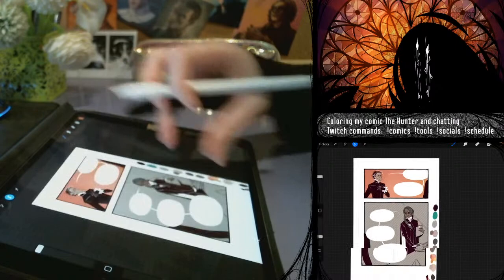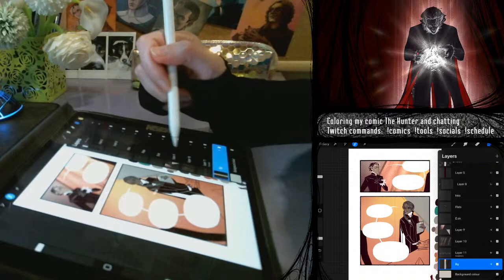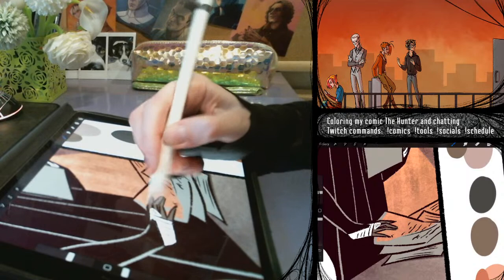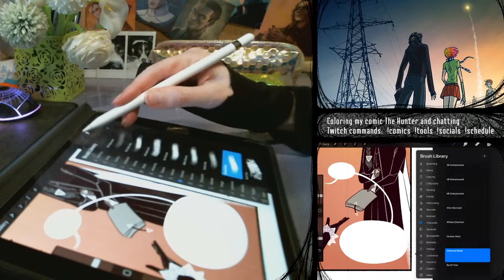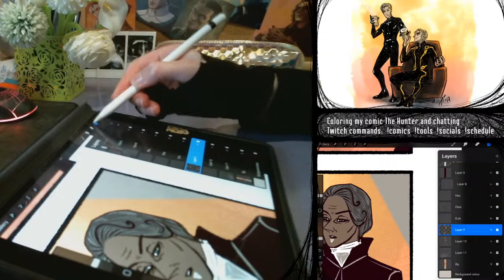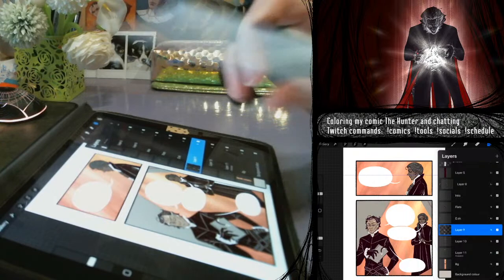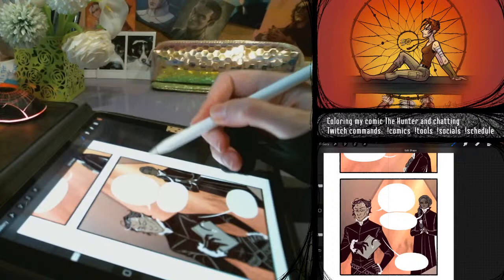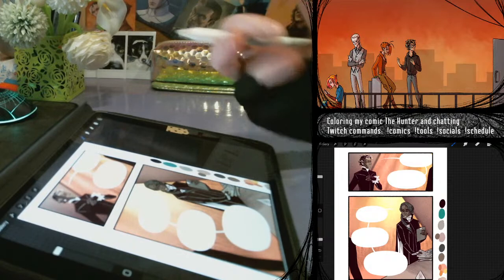I rarely draw for fun anymore | Coloring comics on ipad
Coloring future pages of The Hunter: backgrounds and shading again. And talking about why I rarely draw anything else other than comics.